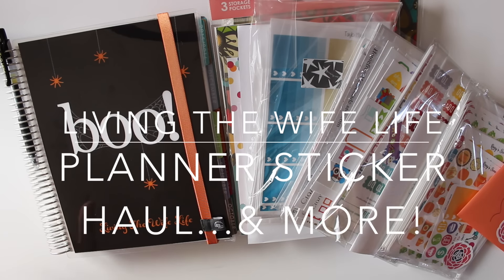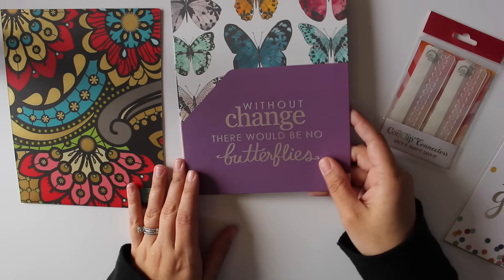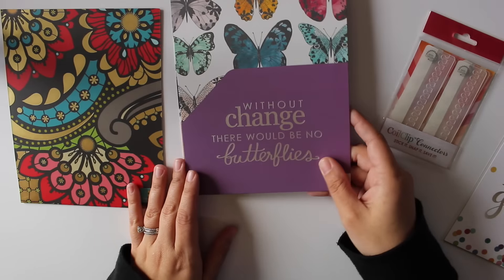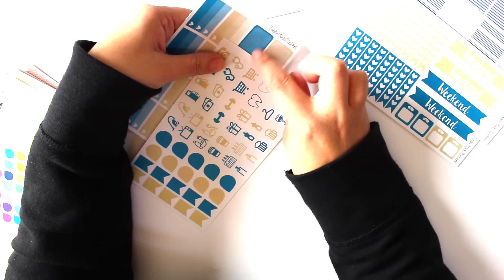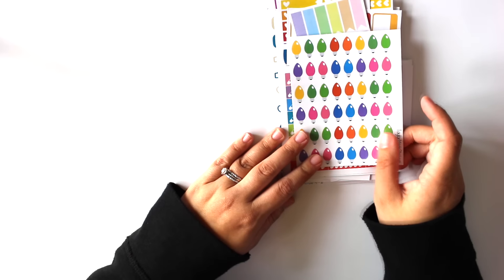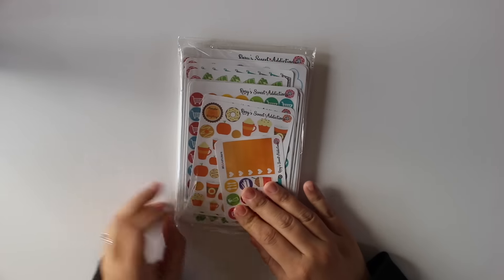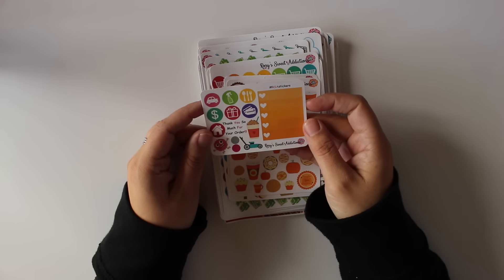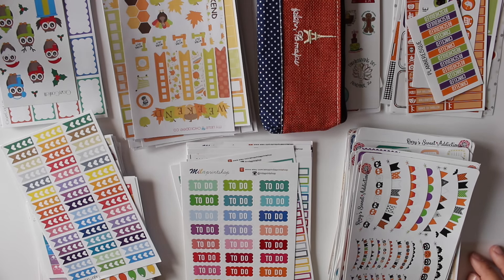Major Planner Sticker Haul (& a few other goodies!)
Hi guys,

Back with a HUGE sticker haul! Hope you enjoy!

Mila Print Shop

Taylor Made Stickers

These stickers were provided to me for consideration.  As always, all opinions are honest and genuine.

LivingTheWifeLife
Kim